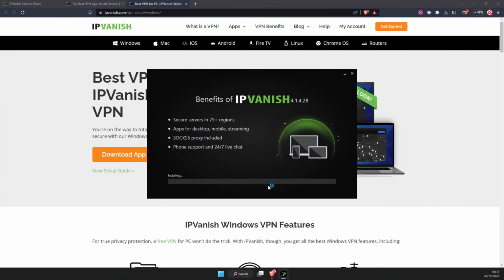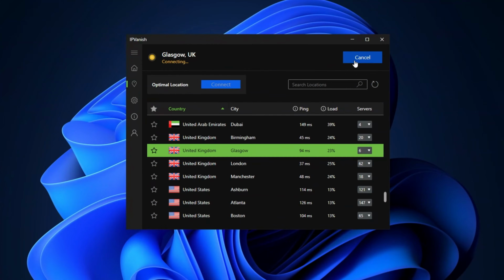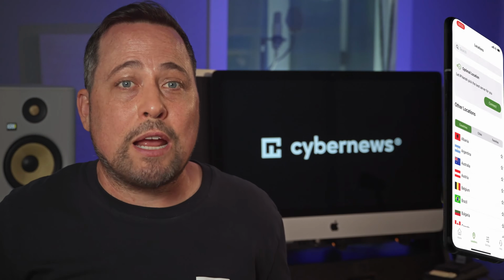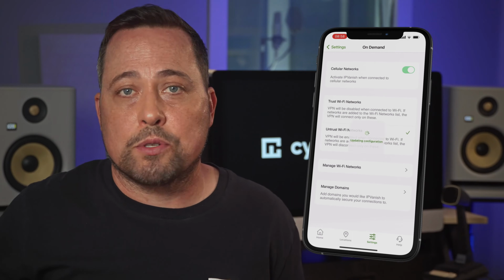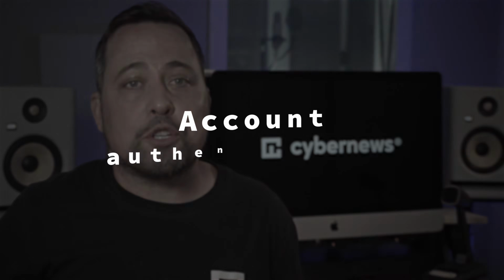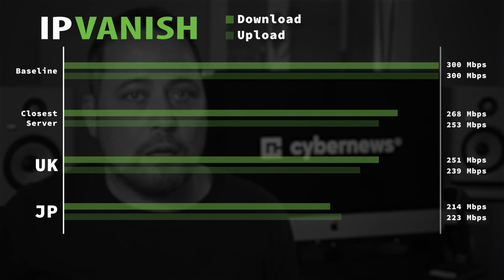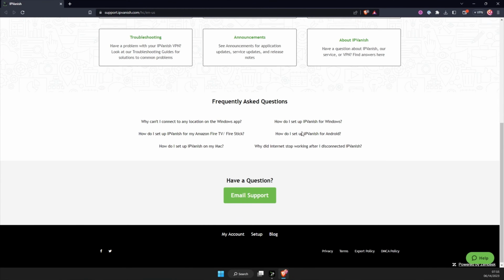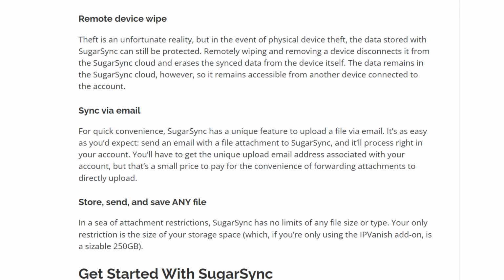How to use IPVanish | IPVanish TUTORIAL and REVIEW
⭐️  Learn how to use IPVanish — try it yourself today! ⭐️

For me to do this IPVanish VPN tutorial and show you how you can learn to use IPVanish, I've gotta get a subscription and install the app first.

🔎  IPVanish download and installation

Let's get onto the IPVanish install. Open the downloaded file. Few clicks here and there and… that’s it, that’s how to setup IPVanish!

🔦  How to use IPVanish?

Beginning with the basics - connecting to a server. The simplest way is to use the quick connect option, but I can also select a country I want by clicking on this drop-down menu in the server list tab. Once I’ve selected a country, I can choose the server I want.

There are plenty of tabs and options on their apps. Luckily it is well-designed and quite easy to use. What is really convenient for me on the Windows app though, is that I was able to change the list of countries and servers into a map view. And on top of that, I can add servers to a favorite list, which will be at the top of the country list.

💥  How to use IPVanish features?

I found their iOS and Mac On Demand feature to be quite convenient. When it’s activated I can auto-connect to a VPN server in preset conditions. I can enable or disable this feature when connecting to specified websites or through specific wifi connections. For example, I can set it to not connect to a VPN while at home but auto-connect while in public places like coffee shops, malls, or libraries.

🎥  Is IPVanish good for streaming & torrenting?

When it comes to streaming with IPVanish, the performance is alright. It doesn’t have specialized servers for streaming but I’m getting good speeds. Unfortunately, IPVanish can’t access some streaming content that its competitors such as Surfshark or NordVPN can, making it less versatile than these two and some other providers.

On the bright side, IPVanish is much better for torrenting. While it doesn’t have optimized P2P servers, a free SOCKS5 proxy boosts my speeds by quite a lot. Overall, the speeds were higher than with most VPNs I’ve tested, making IPVanish a good choice for torrenting.

Final thoughts ➡️

IPVanish provides good speed results, especially when connected to faraway servers. However, due to their business location, it is not the best vpn choice if your goal is privacy or if you might want to use it from China. But it excels in torrenting, has great customer support, and offers unlimited connections. Therefore, it’s an excellent and affordable VPN choice for both, first-time and advanced users alike.

00:00 Intro
0:11 How to download and install IPVanish?
0:51 How to use IPVanish?
2:03 Is IPVanish good on mobile phones?
2:37 How to use IPVanish features?
4:30 Is IPVanish good for streaming and torrenting?
5:59 What is SugarSync?
6:45 Pricing
7:31 The Final Verdict